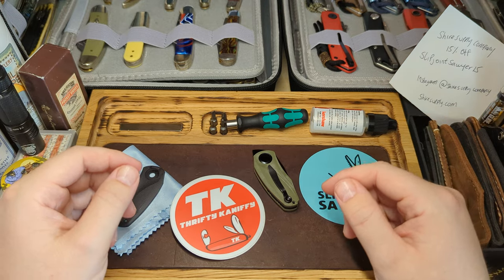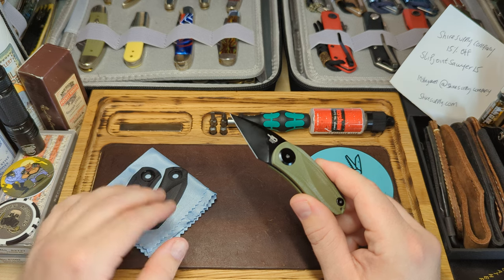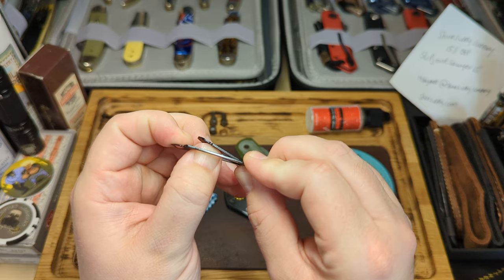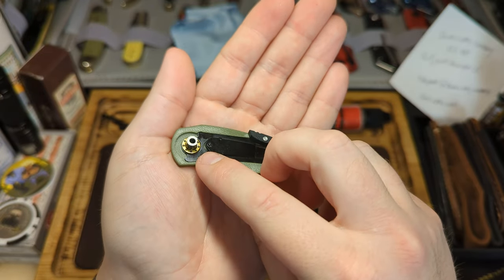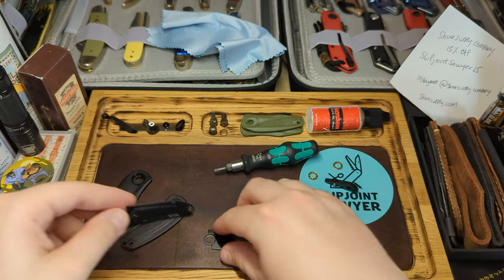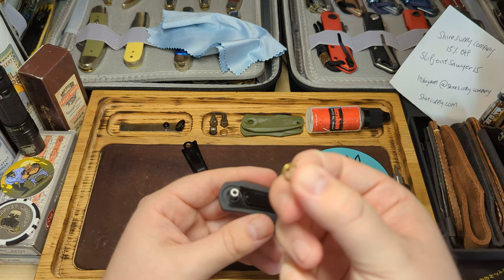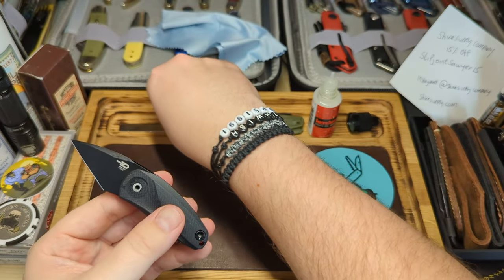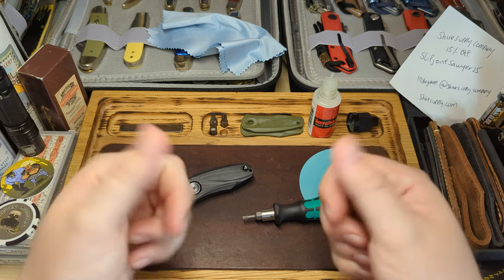How to disassemble & maintain the @twistedassisted3474 Tulip.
Hey everyone, SlipjointSawyer here!

I hope you all enjoy my reviews and overviews.

Be sure to check out Steve's work over on Instagram @SmallShedDesigns

Channel Stickers available now! DM for info

with code - slipjointsawyer15